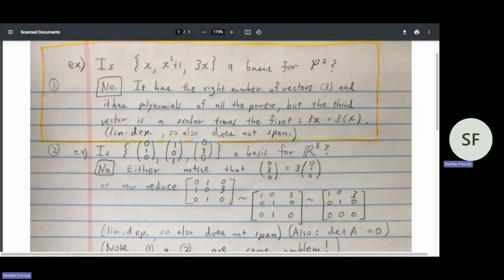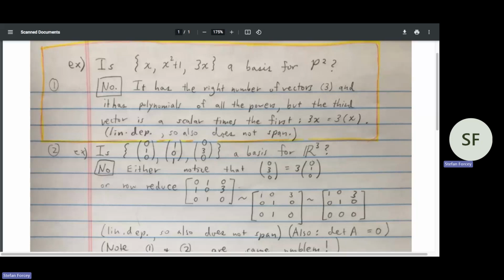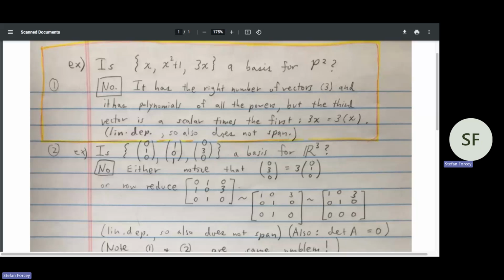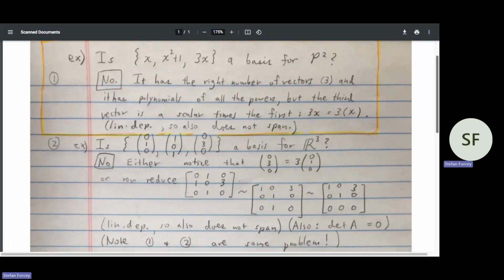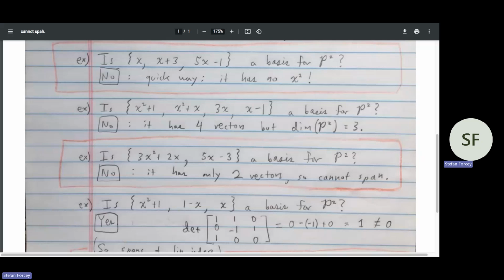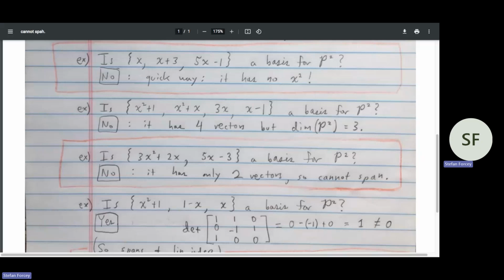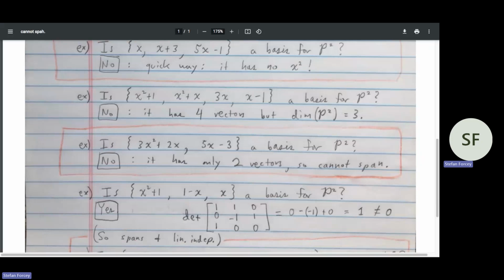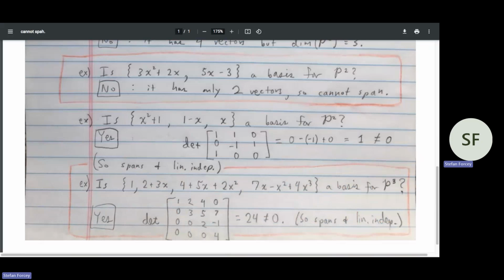Linear notes 17ii